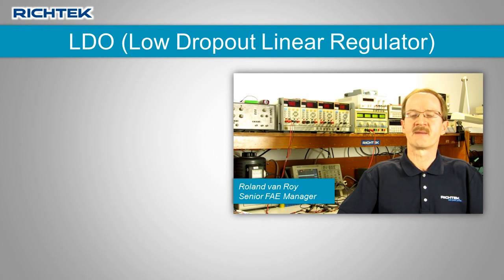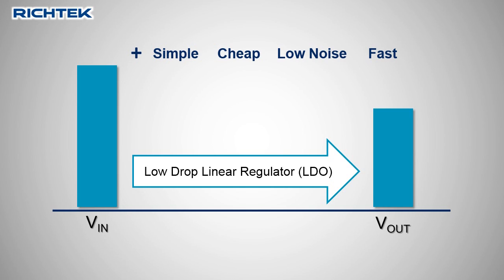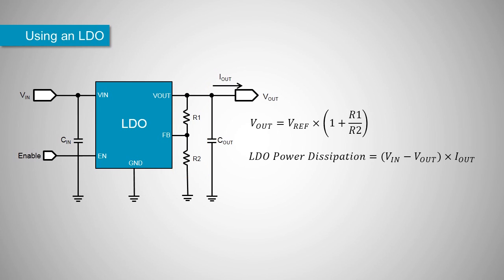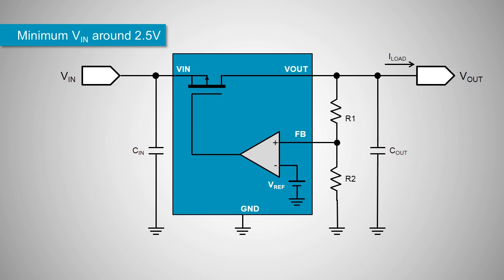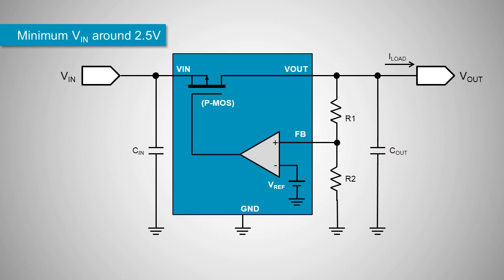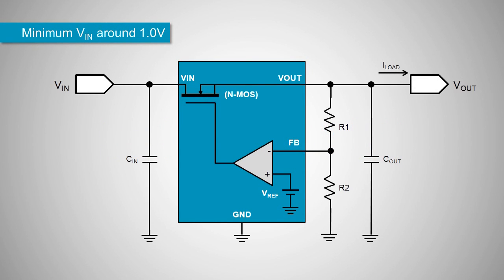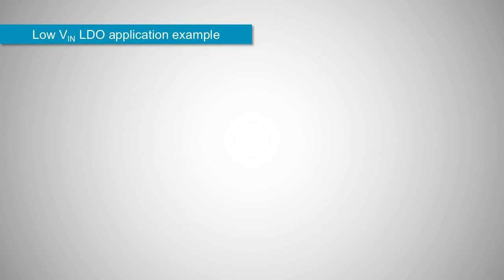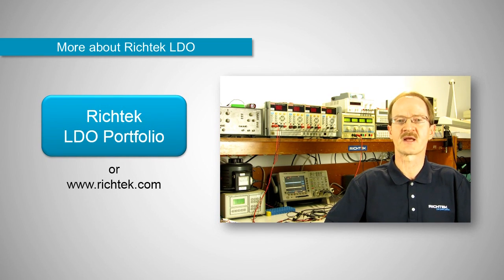LDO (Low Dropout Linear Regulator)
Low dropout basically means that the LDO can still regulate the output voltage, even when the input voltage is very close to the output voltage. But what is the difference between a PMOS type LDO and a NMOS type LDO? Why is it better to choose a NMOS type LDO for applications with Vin lower than 2.5V? In which applications can an LDO replace a Buck converter? Find out more in the tutorial video.